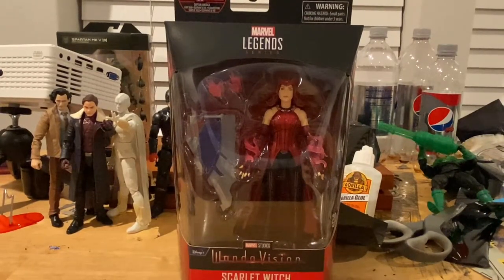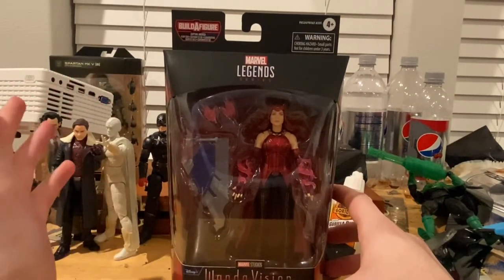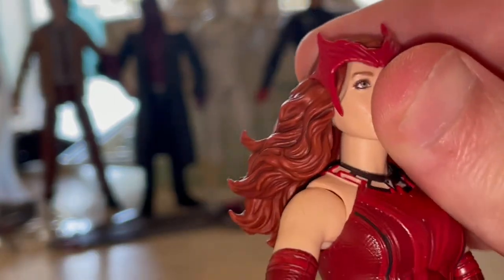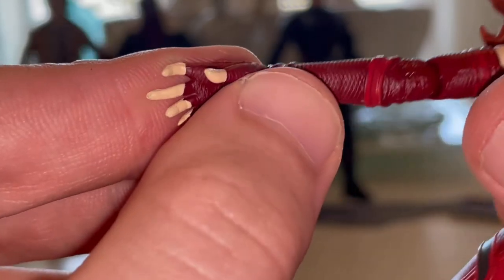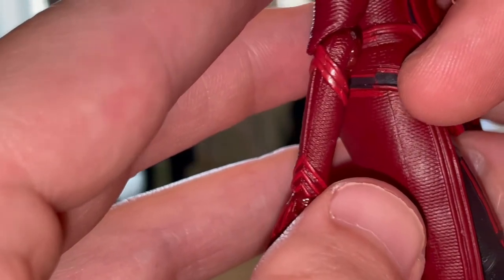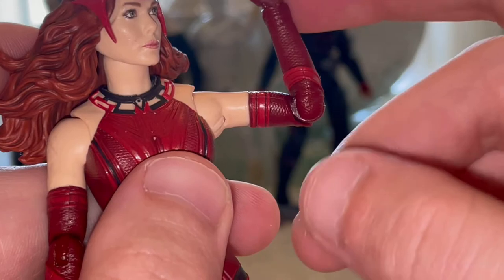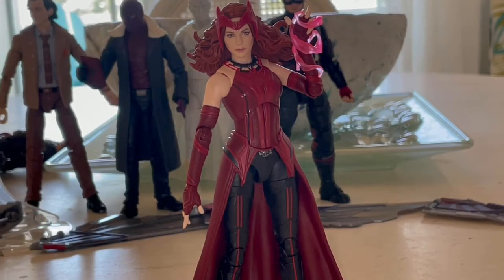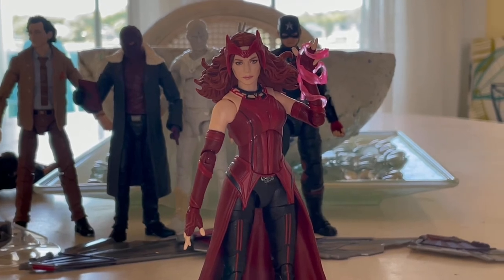MARVEL LEGENDS- Scarlet Witch Review/ Disney Plus Wave 1/ Captain America BAF